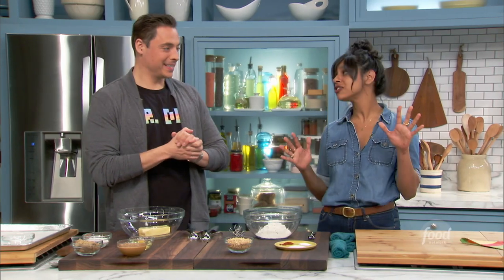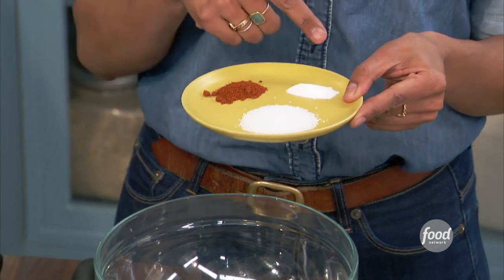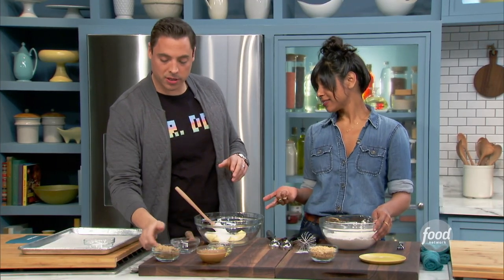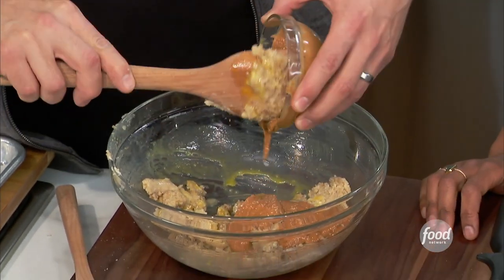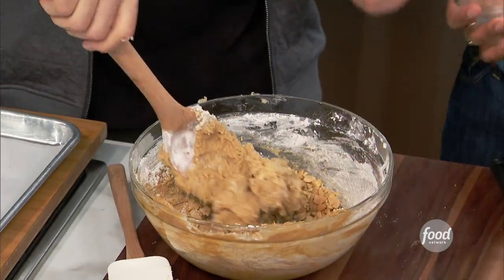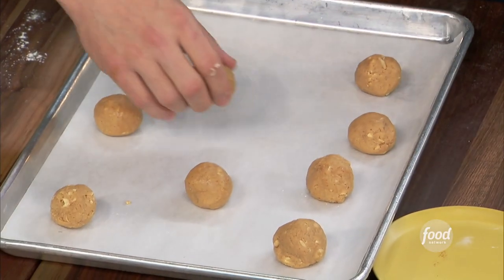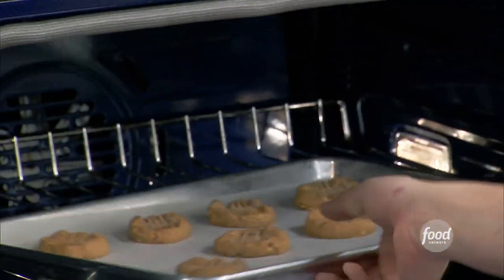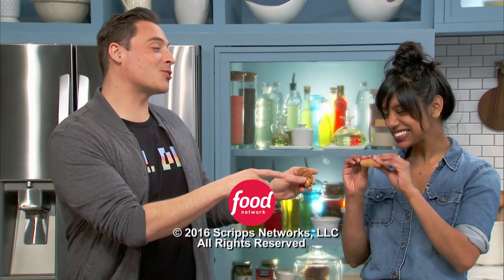Samantha Seneviratne's Crunchy Peanut Pepper Cookies | The Kitchen | Food Network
Samantha adds some cayenne pepper to her crunchy peanut butter cookies for a 💥spicy kick 💥
TheKitchen, Saturdays at 11a|10c

Crunchy Peanut Pepper Cookies
RECIPE COURTESY OF SAMANTHA SENEVIRATNE
Level: Easy
Total: 45 min (includes cooling time)
Active: 10 min
Yield: 24 cookies

Ingredients

1 1/4 cups (5 5/8 ounces) all-purpose flour
1 1/4 teaspoons kosher salt
3/4 teaspoon cayenne pepper
1/2 teaspoon baking soda
1/2 cup (1 stick) unsalted butter, at room temperature
1/3 cup granulated sugar, plus more for pressing
1/2 cup packed light brown sugar
1/2 cup natural, unsweetened peanut butter, stirred well
1 large egg, at room temperature
1 teaspoon pure vanilla extract
3/4 cup (3 3/4 ounces) roasted, salted peanuts, coarsely chopped

Directions

Line two baking sheets with parchment paper. Preheat the oven to 350 degrees F.

In a medium bowl, whisk the flour, salt, cayenne, and baking soda. In a large bowl, stir the butter, granulated sugar, and brown sugar until creamy. Stir in the peanut butter, egg, and vanilla. Add the flour mixture to the peanut butter mixture and stir to combine. Stir in the peanuts.

Scoop the dough into 2-tablespoon balls and place on the prepared sheets at least 2 inches apart. Using a fork dipped in sugar, gently press a crisscross pattern in the top of each cookie, flattening it out to a 2-inch circle.

Bake until the cookies are light brown around the edges and on the bottom, 12 to 14 minutes, rotating the sheets halfway through. Let the cookies cool for 5 minutes on the sheets on racks, then move them to the racks to cool completely. Store in an airtight container at room temperature for up to 2 days or in the freezer for 1 month.